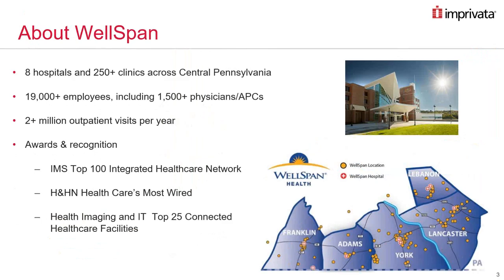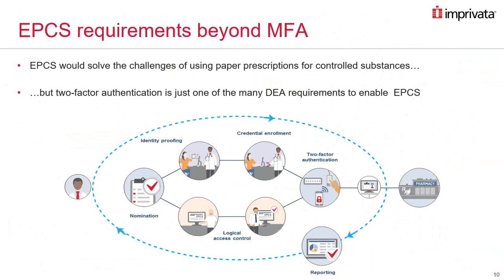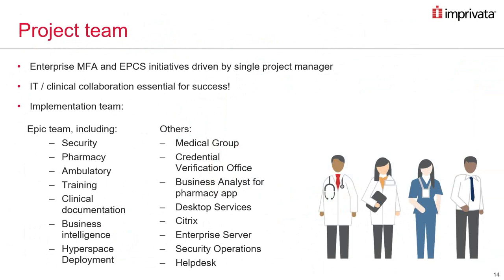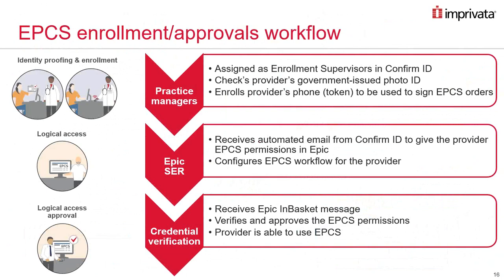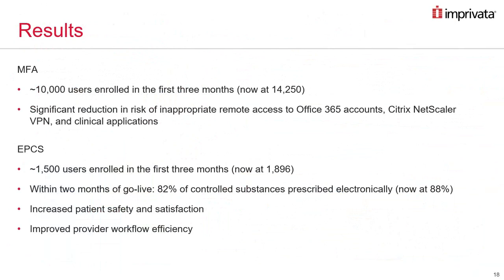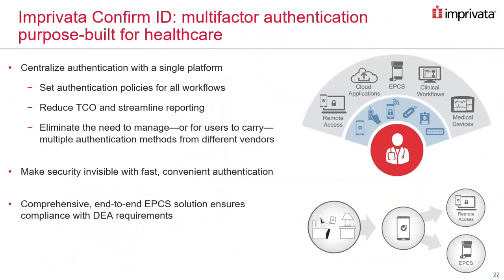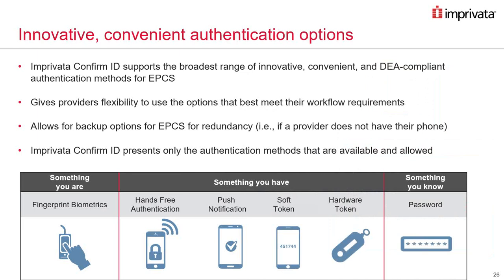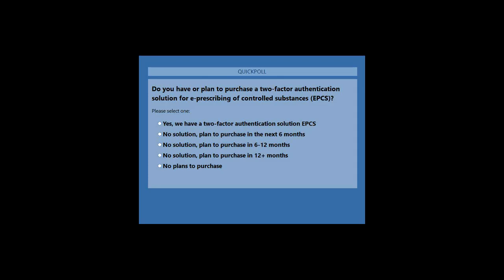Implementing a Successful Multifactor Authentication Strategy for Healthcare